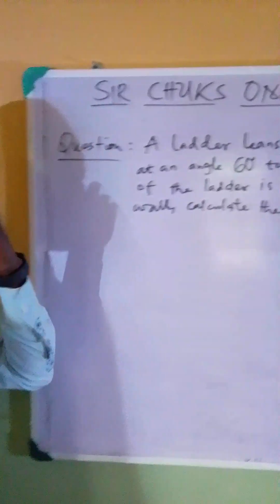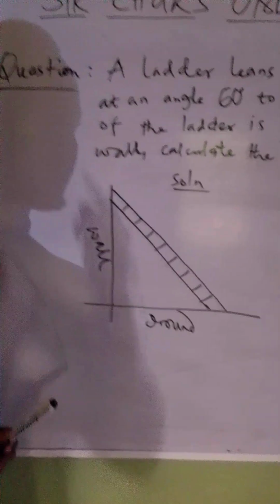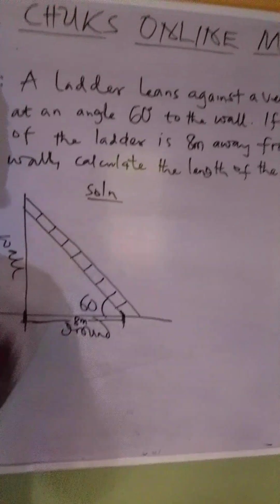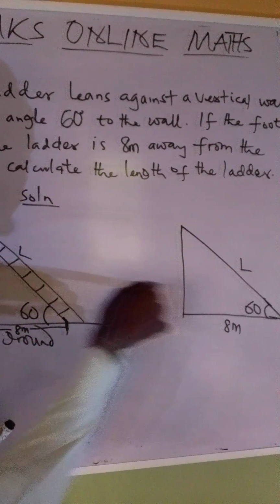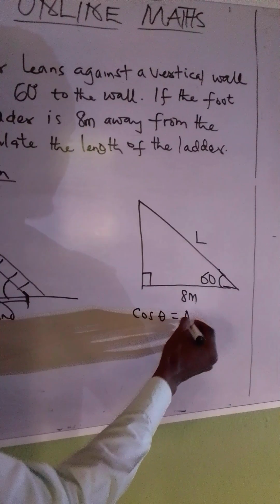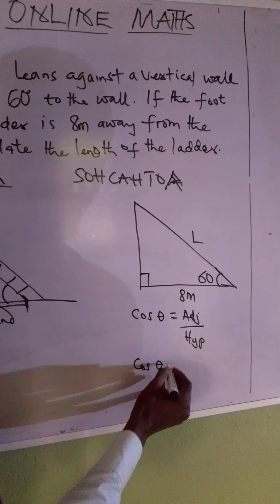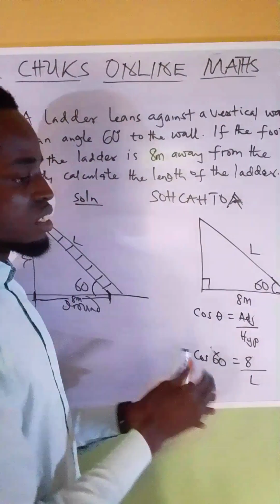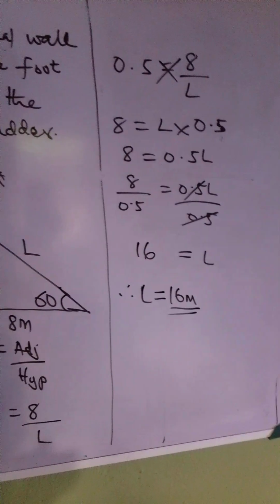Sir Chuks Online Mathematics. Solving problem on Angle of elevation.